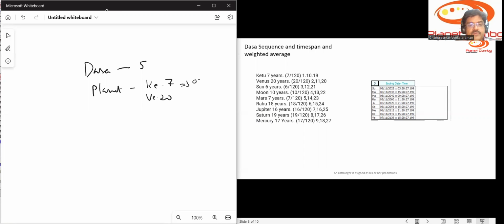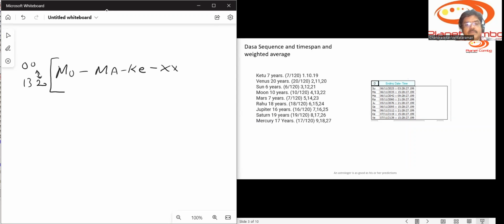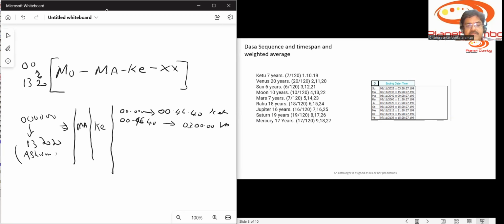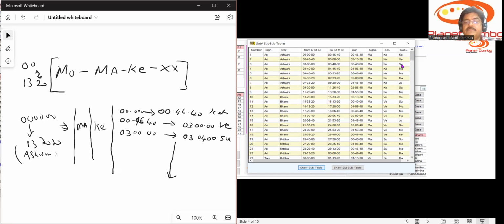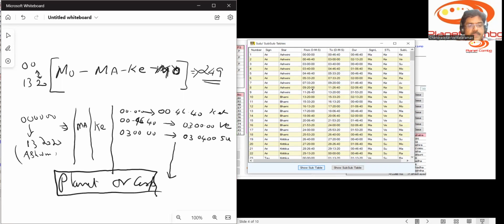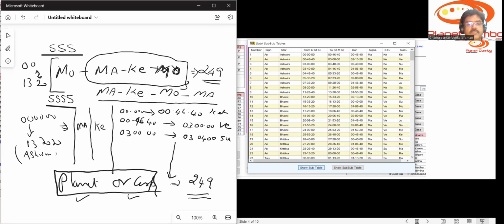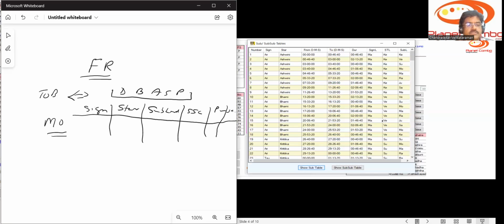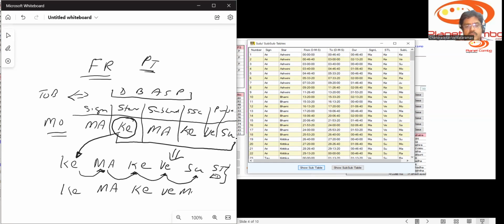Lecture - 011 - Astrology Series from PlanetCombo.com - KP and Vedic-Astrology - CP Astrology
Dasa Sequence and how to calculate Sub Lords and 249 table in CP Astrology